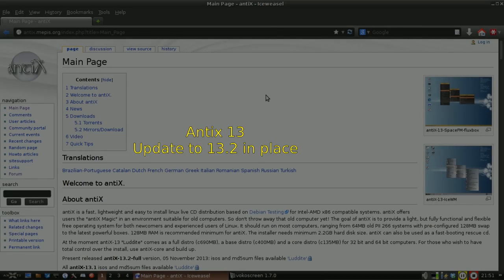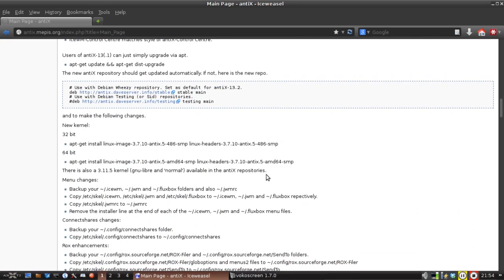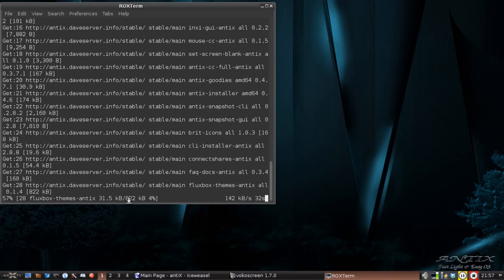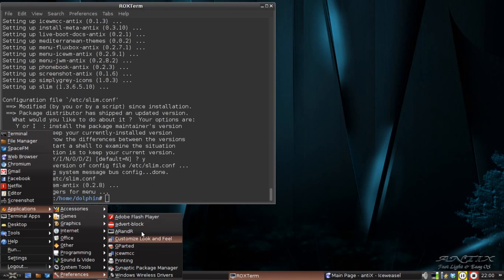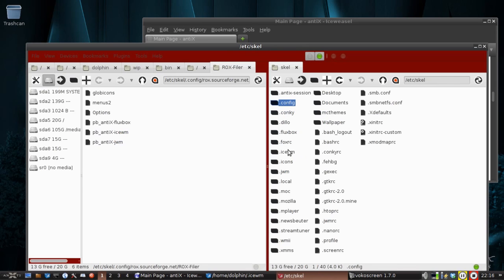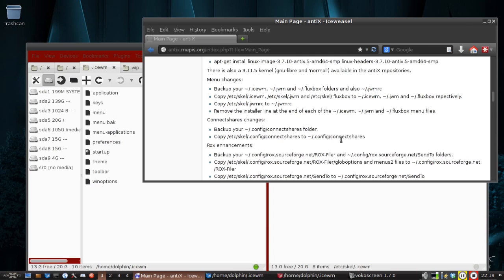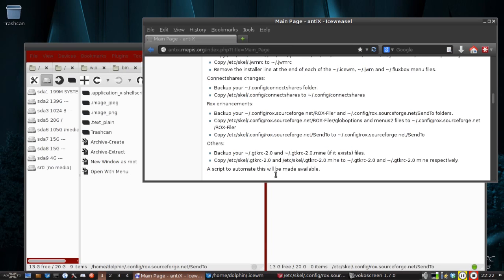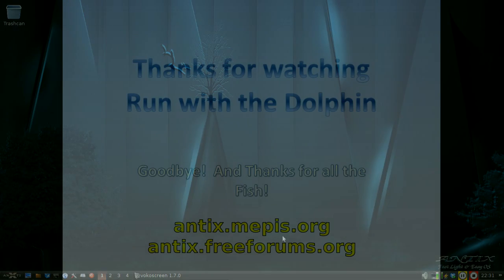AntiX 13 - In Place Upgrade to Antix 13.2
There are two ways to upgrade to AntiX 13.2.  The first is to download the new iso.  The second it to upgrade in place.  I do the later here.  The instructions are at antix.mepis.org.  The video is a little long, but its not hard to do.

05 November 2013

Updated antiX-13: 13.2 released

The antiX team is pleased to announce the second update of antiX-13 full version for 32 and 64 bit (codename "Luddite") based on Debian Stable/Wheezy. This update includes those made upstream in Debian Wheezy and various bugfixes specific to antiX. We have also included some new user-requested features for you to enjoy.

antiX changes:

To fit on a cd, some applications had to go. Of course, they can be installing using apt-get/synaptic.

    Upgraded 3.7.10 kernel to include zRAM as requested by users.
    alsa-oss removed.
    exoodles removed.
    gigolo removed.
    gnome-cupertino-themes.
    mhwaveedit removed.
    ndisgtk removed.
    ndiswrapper-common removed.
    ndiswrapper-utils removed.
    nfs-common removed.
    osmo removed.
    oss-compat removed.
    pyneighborhood removed.
    rpcbind removed.
    zukitwo-themes removed.
    bleachbit added.
    firmware-ipw2x00 added.
    photoprint added.

Bugfixes:

    Connectshares - various improvements and fixes.
    Fixed broken persistence with toram option.
    Corrected old antiX repo mistake in 32 bit full version.
    Fixed various jwm menu bugs.
    Links to rox manual fixed in menus and documentation.
    Changes to volume now saved when using persistence.

What's new!:

    antiX repository now split into stable and testing. New address too.
    Restructured menus for IceWM, JWM and fluxbox to be matched.
    Tidied up menus.
    Various enhancements to Rox-filer.
    Included a script in antiX-Control Centre to set screen blanking.
    Included Test Audio to the antiX-Control Centre.
    Extra option in F4 live boot option for usb1.1 boot.
    F5 live boot options changed to default, vesa, safe.
    Option to set autologin when using the gui or cli installer.
    IceWM-Control Centre matches style of antiX-Control Centre.

Users of antiX-13(.1) can just simply upgrade via apt.

    apt-get update && apt-get dist-upgrade

The new antiX repository should get updated automatically. If not, here is the new repo.

 # Use with Debian Wheezy repository. Set as default for antiX-13.2.
 # Use with Debian Testing (or Sid) repositories.

and to make the following changes.

New kernel:

32 bit

    apt-get install linux-image-3.7.10-antix.5-486-smp linux-headers-3.7.10-antix.5-486-smp

64 bit

    apt-get install linux-image-3.7.10-antix.5-amd64-smp linux-headers-3.7.10-antix.5-amd64-smp

There is also a 3.11.5 kernel (gnu-libre and 'normal') available in the antiX repositories.

Menu changes:

    Backup your ~/.icewm, ~/.jwm and ~/.fluxbox folders and also ~/.jwmrc
    Copy /etc/skel/.icewm, /etc/skel/.jwm and /etc/skel/.fluxbox to ~/.icewm, ~/.jwm and ~/.fluxbox repectively.
    Copy /etc/skel/.jwmrc to ~/.jwmrc
    Remove the installer line at the end of each of the ~/.icewm, ~/.jwm and ~/.fluxbox menu files.

Connectshares changes:

    Backup your ~/.config/connectshares folder.
    Copy /etc/skel/.config/connectshares to ~/.config/connectshares

Rox enhancements:

Backup your ~/.config/ and ~/.config/ folders.
Copy /etc/skel/.config/ and menus2 files to ~/.config/

Others:

    Backup your ~/.gtkrc-2.0 and ~/.gtkrc-2.0.mine (if it exists) files.
    Copy /etc/skel/.gtkrc-2.0 and /etc/skel/.gtkrc-2.0.mine to ~/.gtkrc-2.0 and ~/.gtkrc-2.0.mine respectively.

A script to automate this will be made available.

anticapitalista, 05 November 2013, Thessaloniki

Tips trick and howtos at antix.mepis.org.

Thanks for all the fish.

d.o.